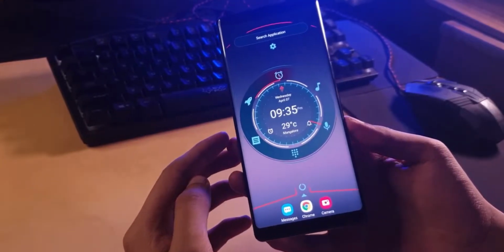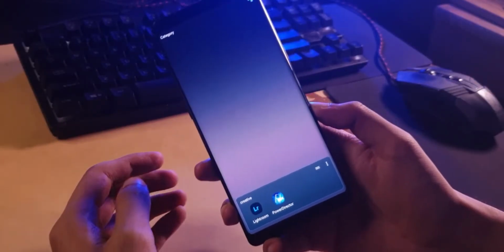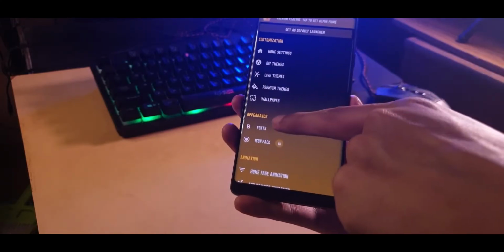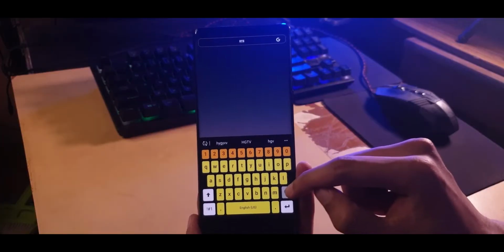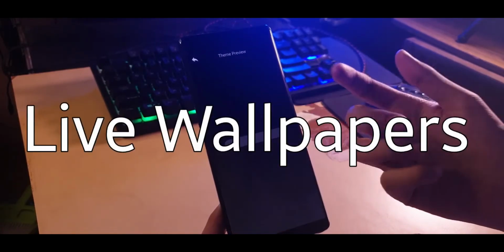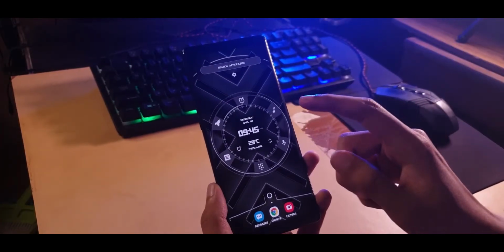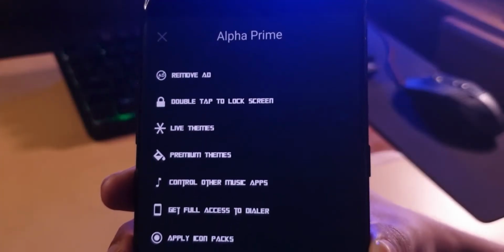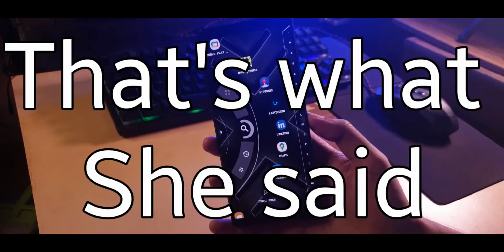Alpha - Hybrid Android Homescreen Launcher Review!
Here's an interesting Launcher to try out; Alpha Hybrid launcher!

The Gear I use:
1. Camera: (Galaxy note 8/9 on pro video mode)
2. Wide-angle Lens
3. Primary Tripod
4. Flexible Tripod
5. Main Video Light
6. Background RGB Light
7. Light holder
8. Microphone
9a.Mic holder arm
9b.Secondondary Mic holder
10.USB Ring Light
Cheers!